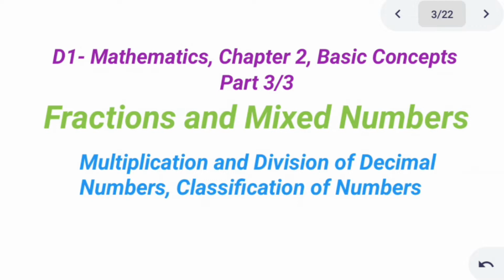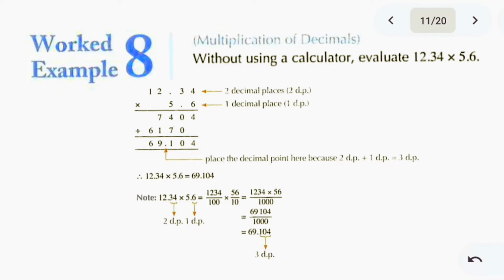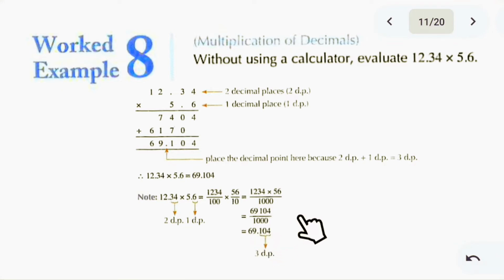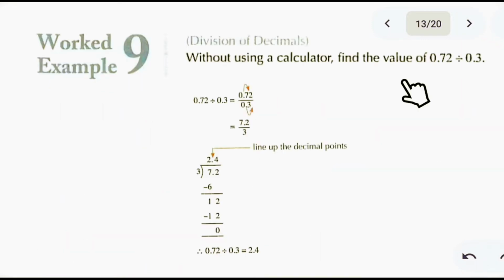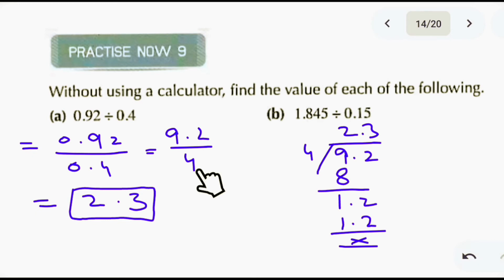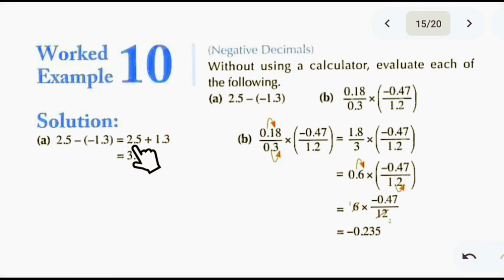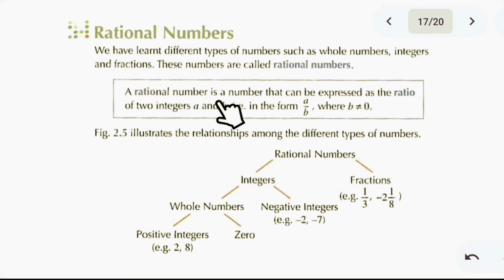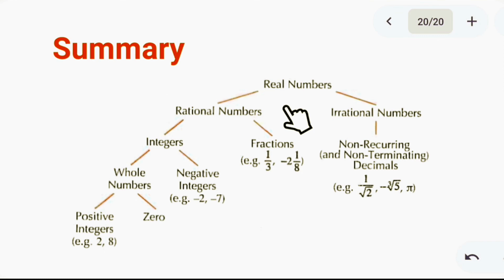D1 Mathematics (O-Level) || Chapter 2 || Pre-Ex.2D Part 3/3 || Multiplication & Division of Decimal